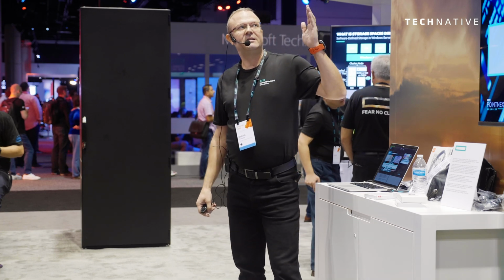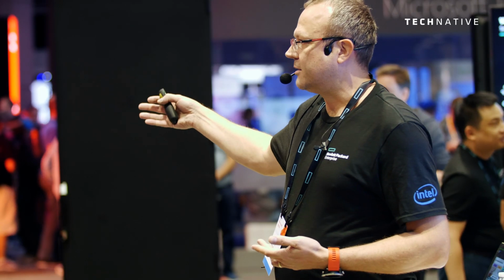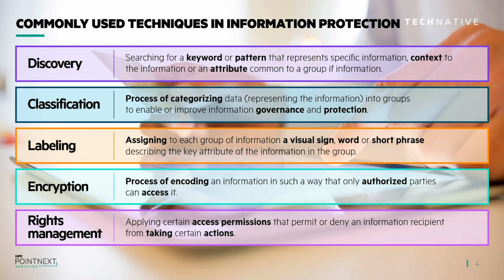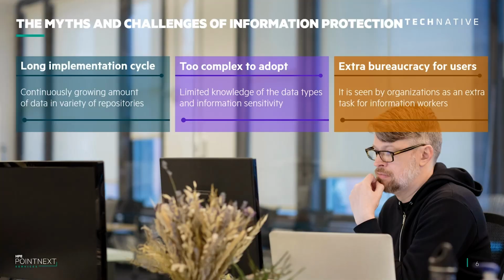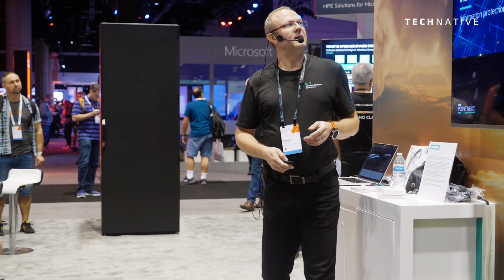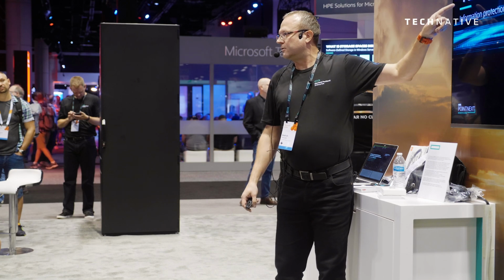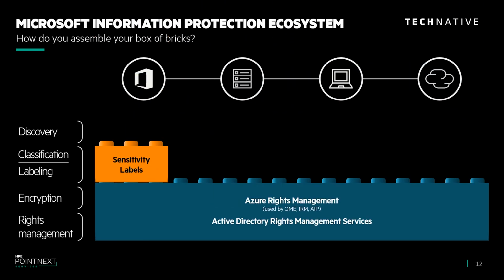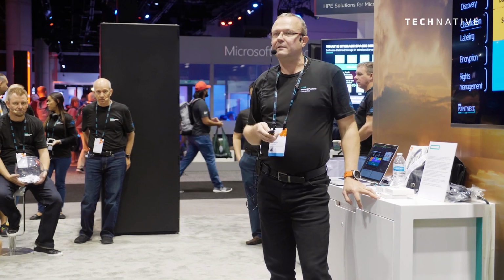Securing Information in the Modern Workplace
Bedrich Chaloupka at HPE Pointnext Services examines different data types commonly held by most enterprises, as well as best practice methods to catagorize and secure it.